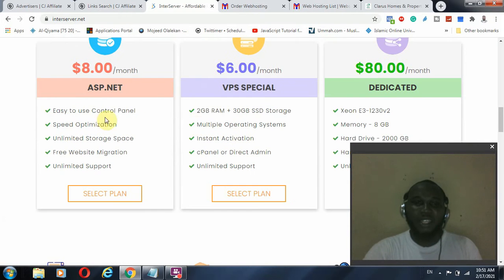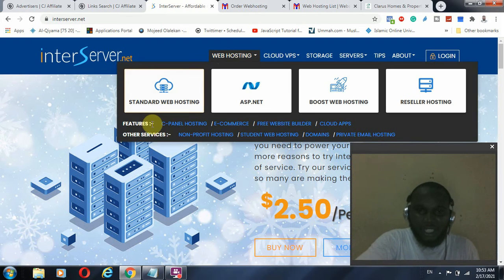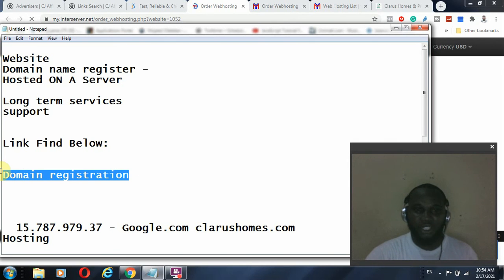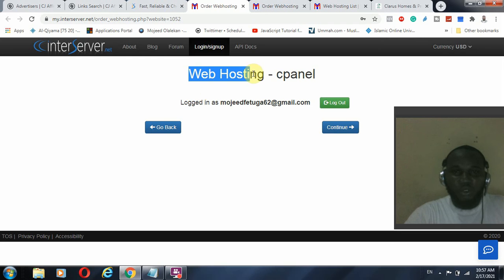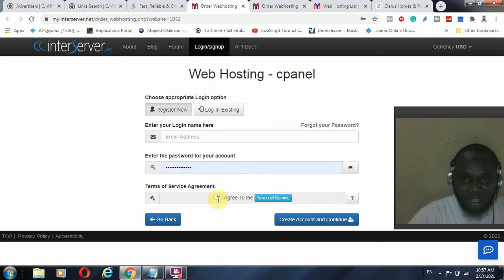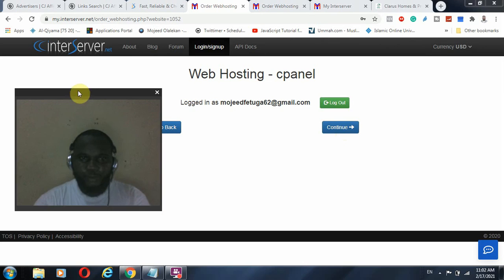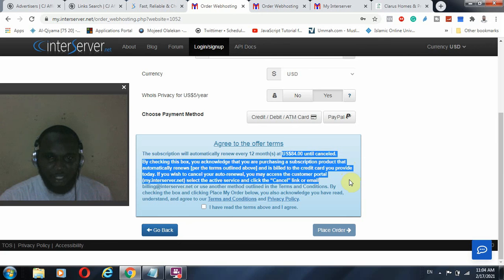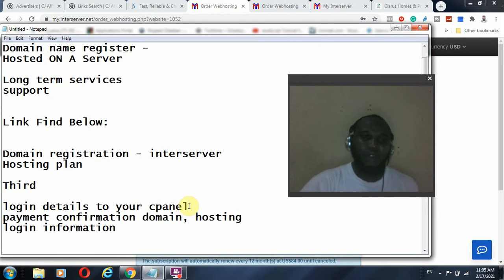How To Build A Website With InterServer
Interserver: Our all-inclusive web hosting plan has everything you need to power your website.

BELOW IS A LIST OF MY RECOMMENDED PRODUCTS AND SERVICES:

1. Contabo (Hosting & Server Provider)

2. Dynadot (Hosting & Server Provider)

3. Namecheap (Hosting & Domain)

4. eUkHost (Hosting & Server Provider)

5. Interserver (Hosting & Server Provider)

6. WHUk WebHosting (Hosting & Server Provider)

7.  Netfirm (Hosting and Domain)